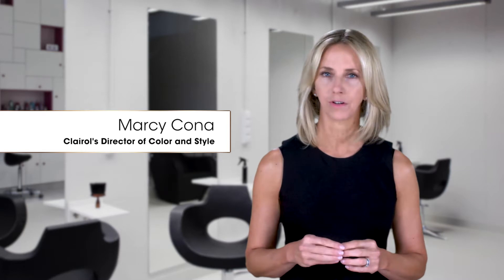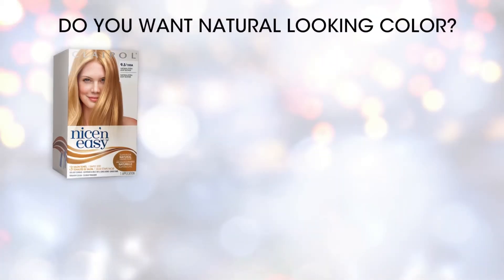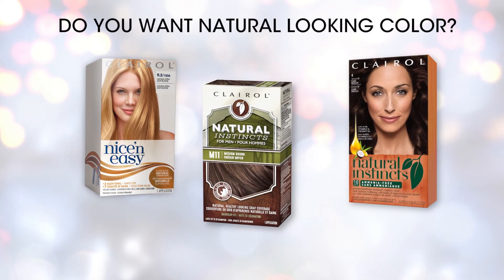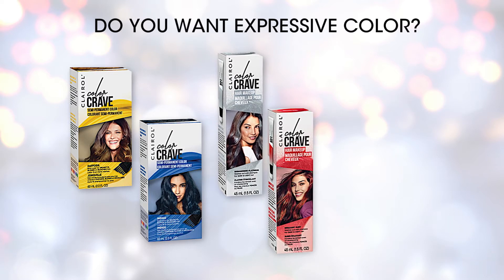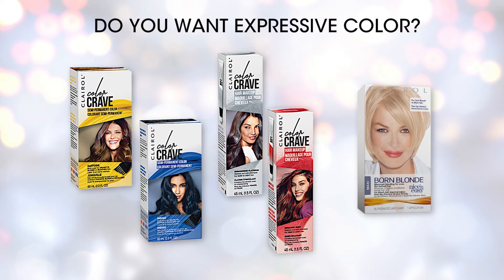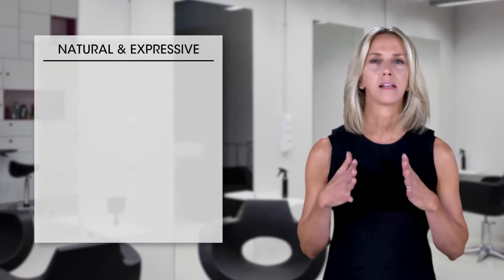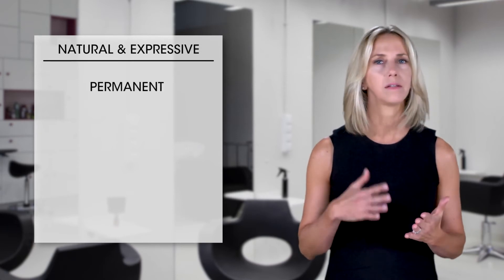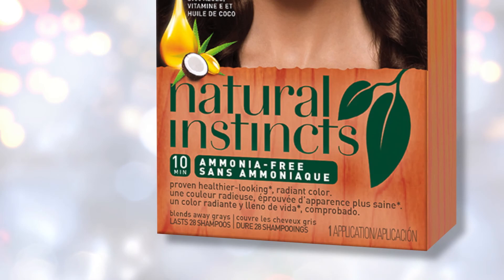Choose Your Hair Color Path with Marcy Cona | Clairol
Whether you are wanting a natural looking hair color or a bold and expressive hair color, Clairol's got the product for you. - Check out some hair color tutorial videos

This Clairol at home hair dye video is about choosing a natural looking hair color or a bold and expressive hair color.